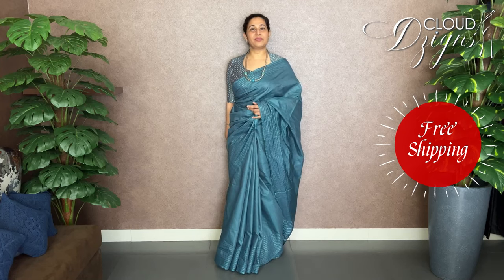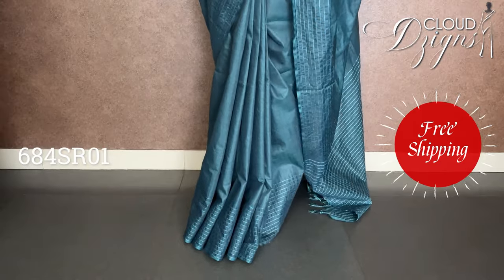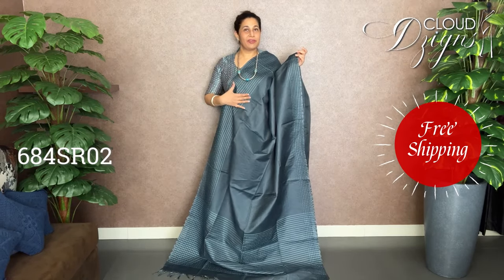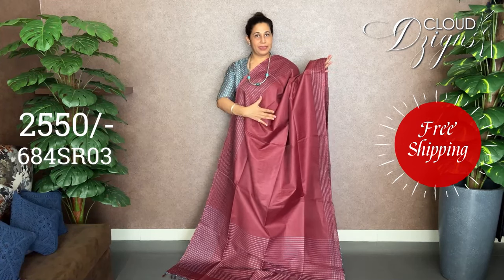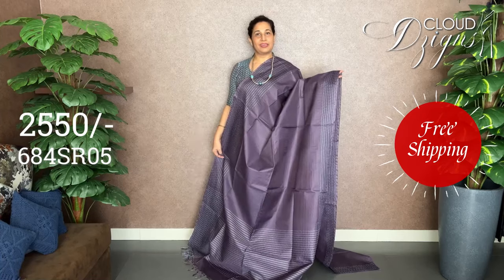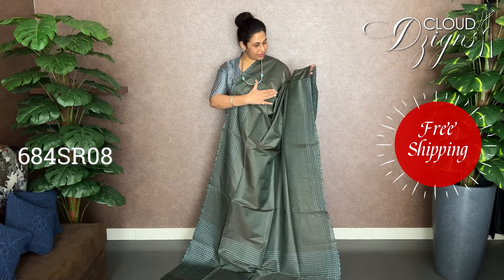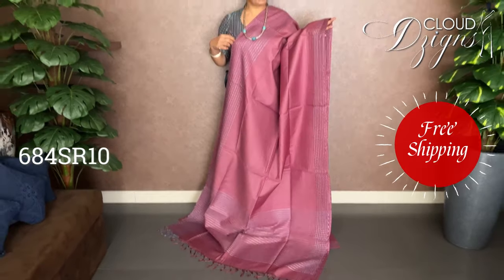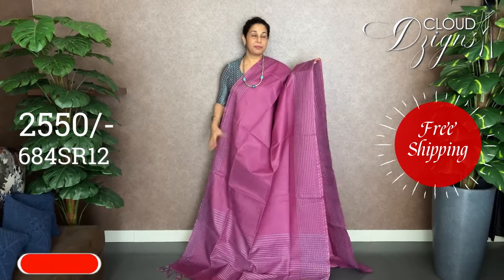EP 684 | Bamboo Tusser Silk Sarees | Cloud Dzigns